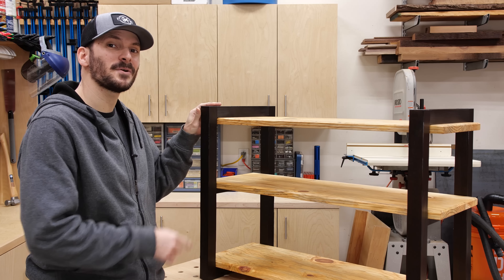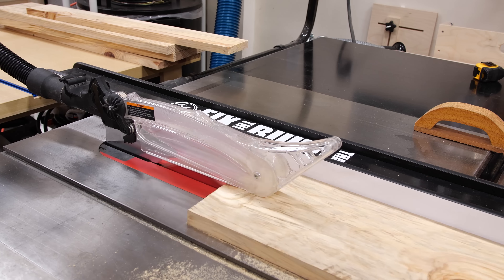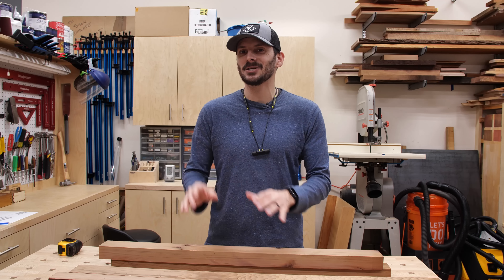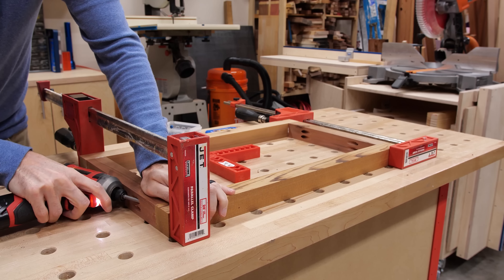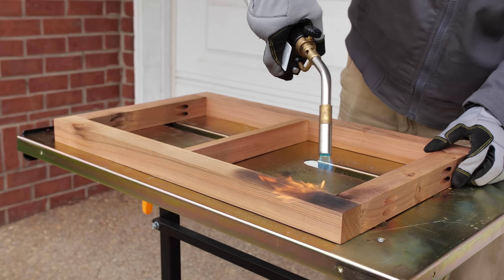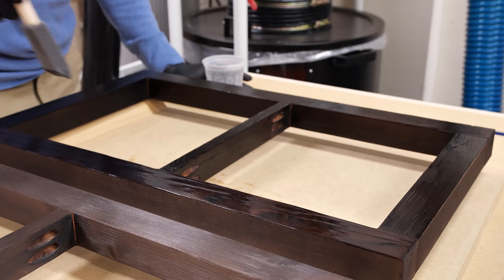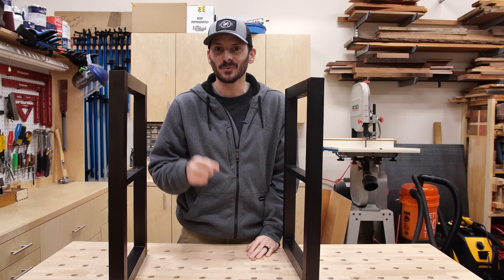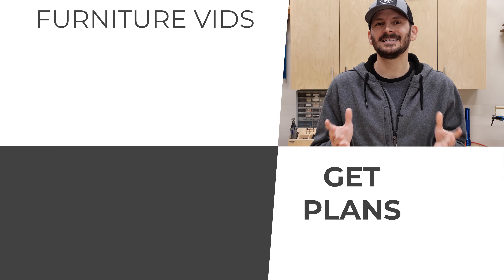How to Make a DIY Shoe Rack with a Unique Finish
How to Make a DIY shoe rack with shou sugi ban finish.

JET 13” Planer
JET 8” Jointer
JET 3hp Dust Collector
JET Parallel Clamps
Powermatic Air Cleaner
Kreg K4
Mobile Workbench
No-mar Countersink Bit
Jointer Pushblocks
Trigger Torch
Mirka Dustless Sanding System